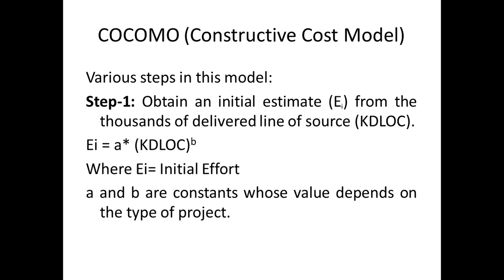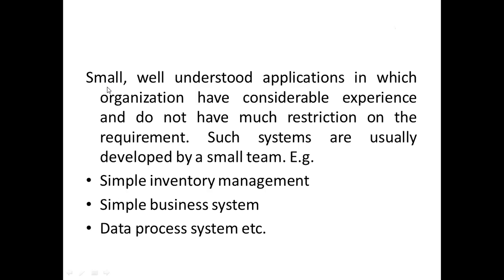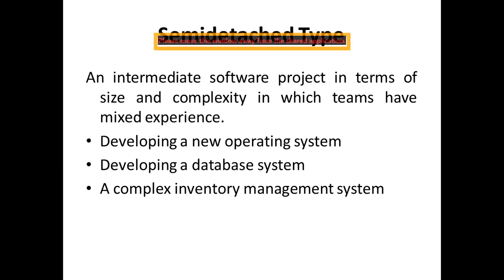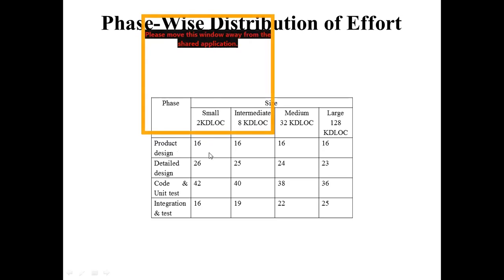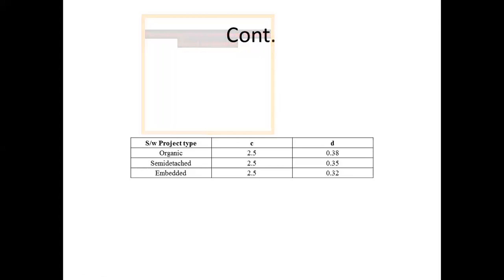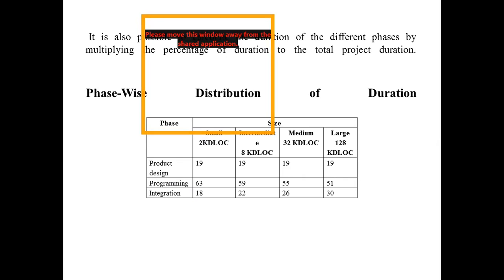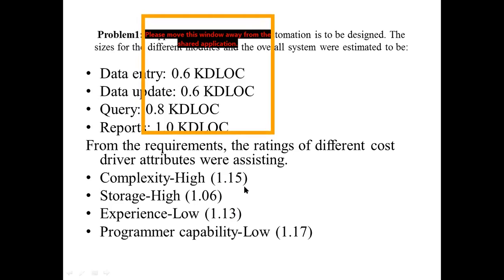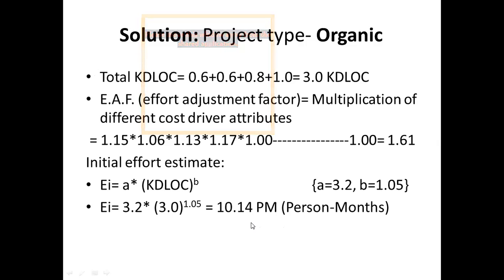BLC-602, Lecture-18, SE-4-4-2021